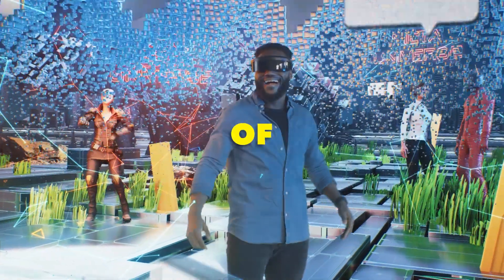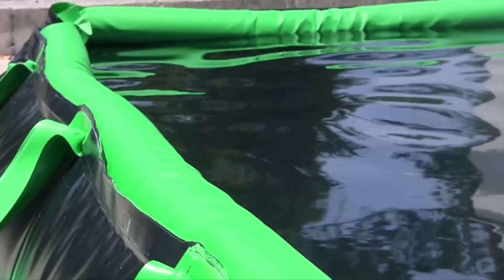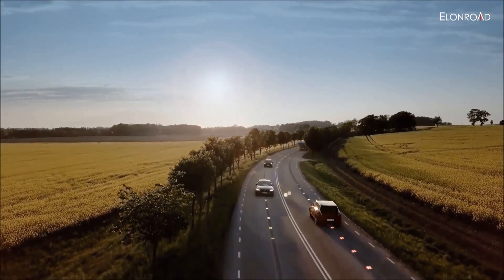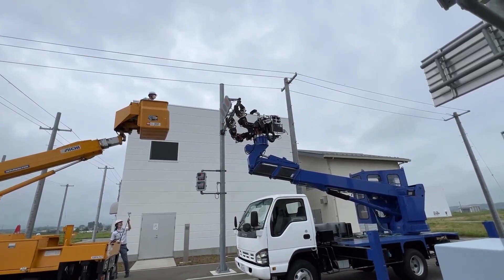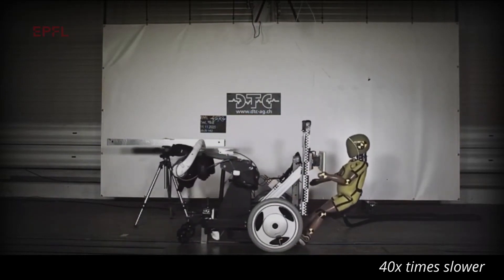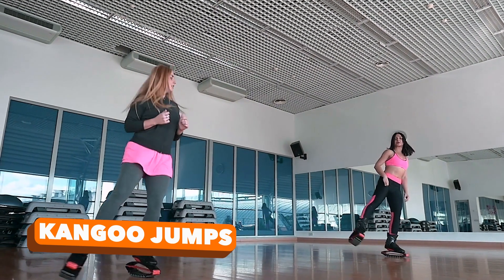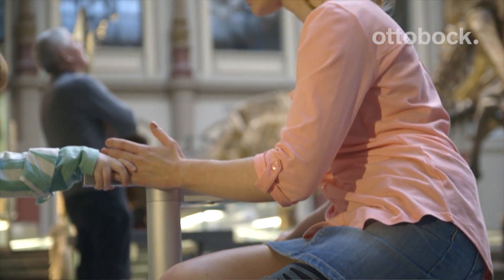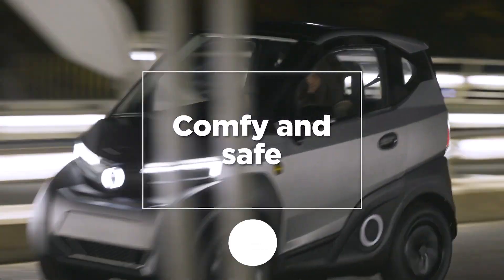10 CRAZY Inventions You Never Knew Existed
These are 10 crazy inventions you never knew existed. Some of these inventions are pretty insane, while others are pretty crazy. But all of them are fascinating in their own way.